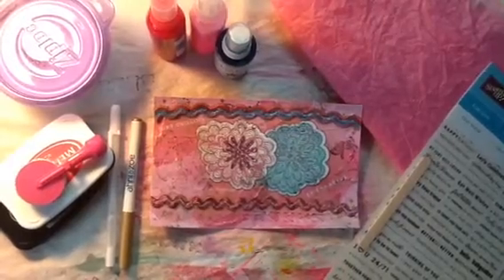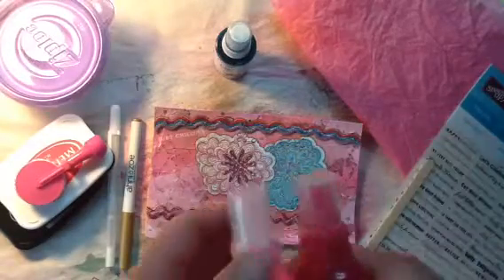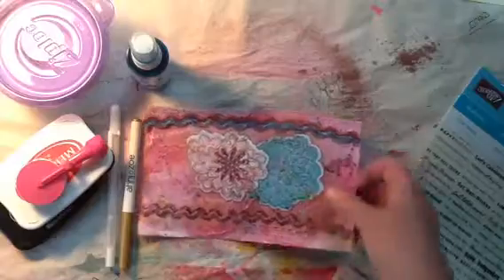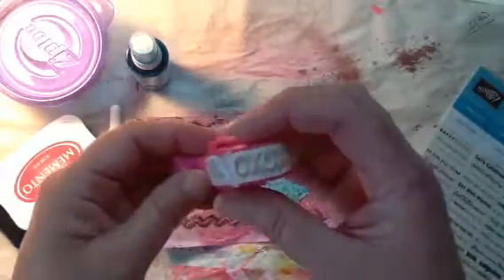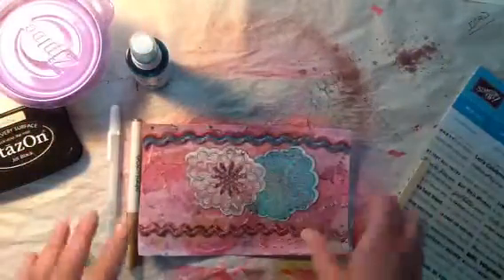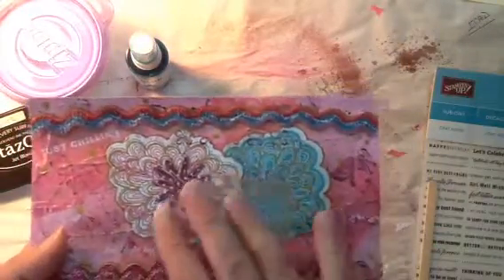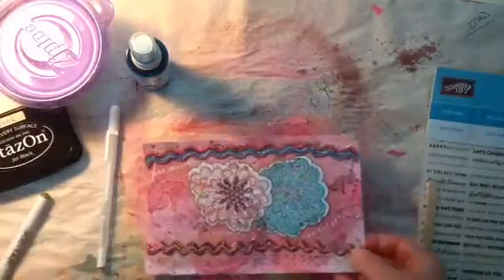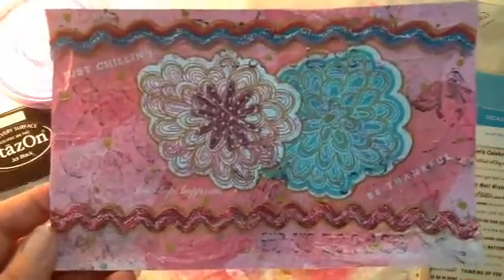Mixed Media ICAD 2014 - Day 5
I also used some Heidi Swapp spray in Teal.